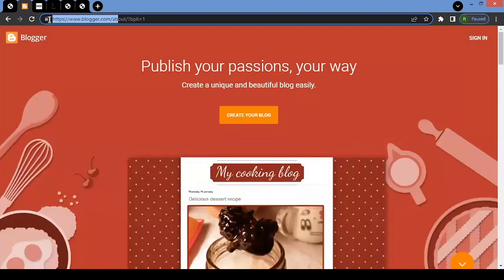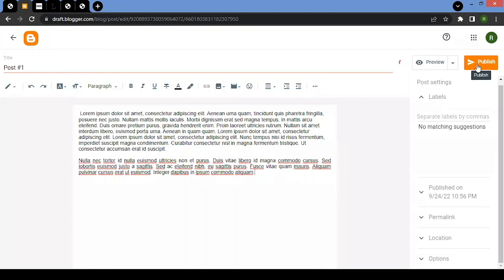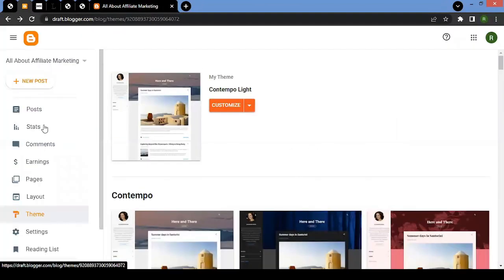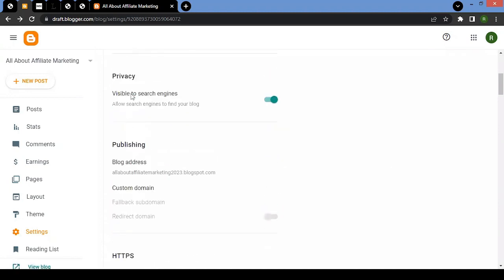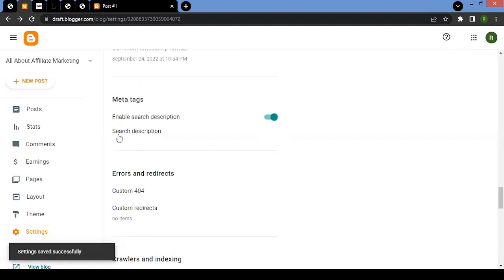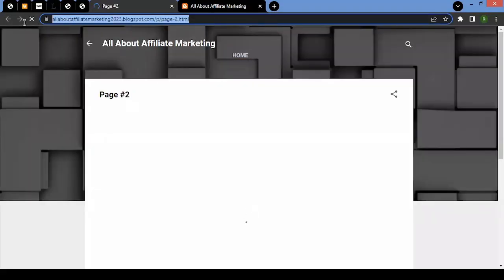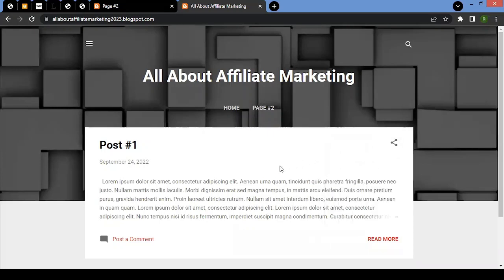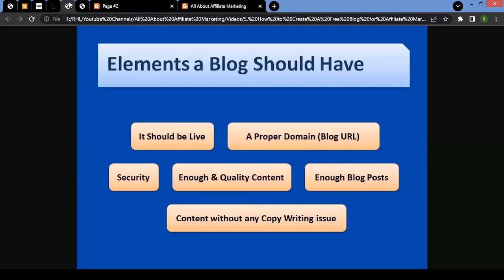How to Create A Free Blog for Affiliate Marketing [2025]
You can start making money from a blog! But you need to have your own blog to do that. In this video, I will talk about how to set up your own blog without spending any money.

00:00 Intro
01:37 Platforms for Free Blog
02:15 Creating Blog using Blogger
20:58 All the Elements an Affiliate Marketing Blog should Have
24:17 Ending Notes

To learn What is Affiliate Marketing and How to start with it, consider watching this video